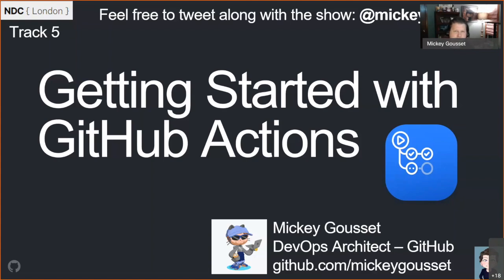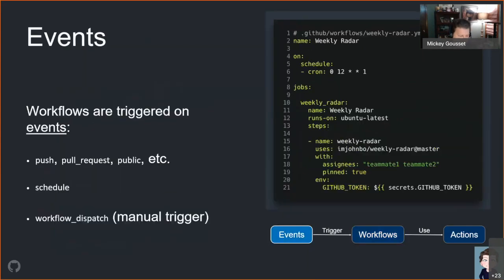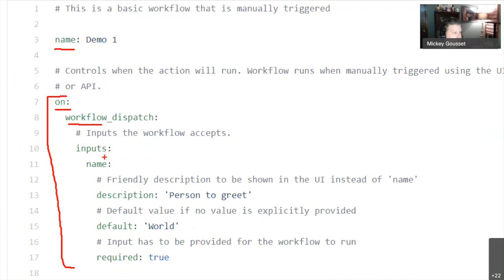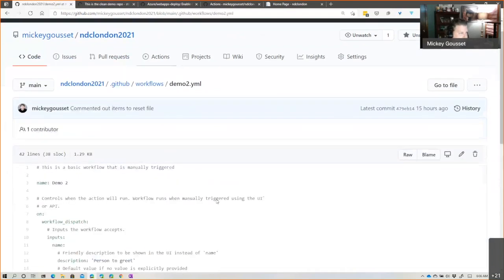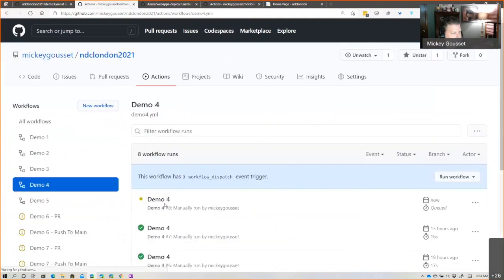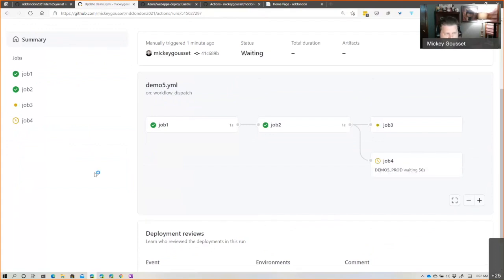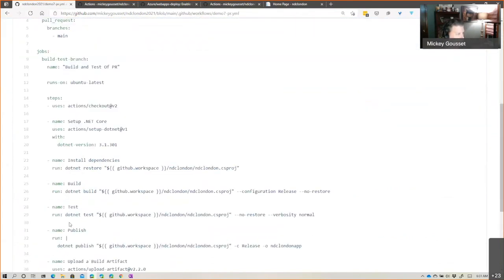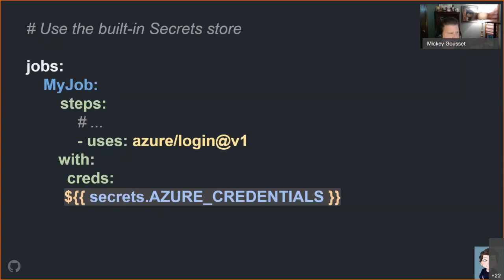Getting Started with GitHub Actions - Mickey Gousset - NDC London 2021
GitHub Actions enable you to create custom software development lifecycle workflows directly in your GitHub repository. You can create tasks, called "actions", and combine them to create custom workflows to build, test, package, release and/or deploy any code project on GitHub. In this session you will learn the ins and outs of GitHub Actions, and walk away with workflows and ideas that you can start using in your own repos immediately.